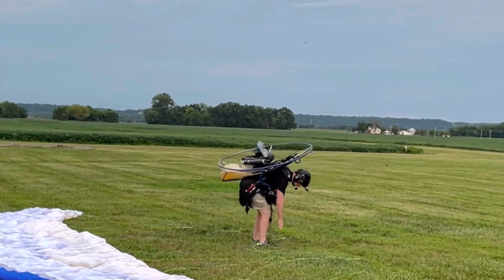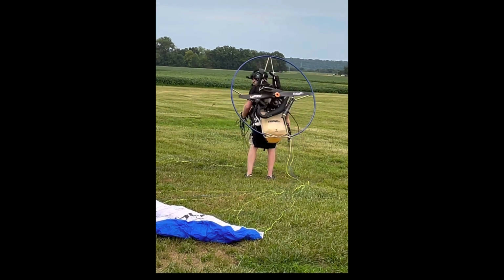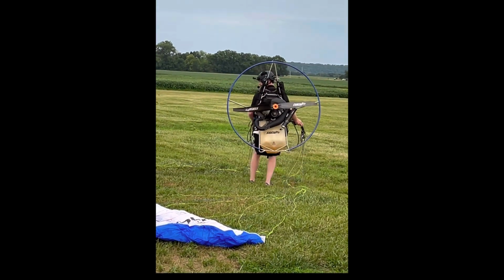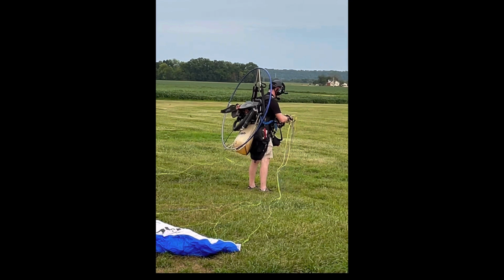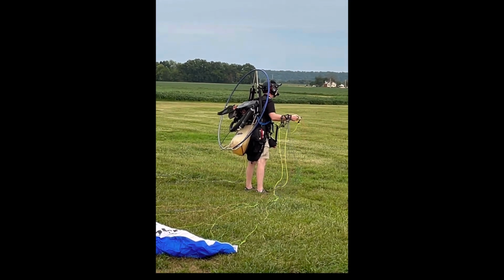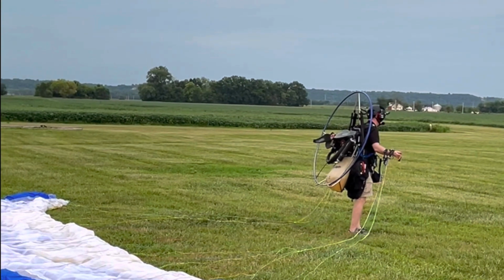Paramotor Launch in Nil/Low Wind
A walkthrough of a recent launch when the wind was absolutely still. Nothing fancy, just sharing my mental checklist.